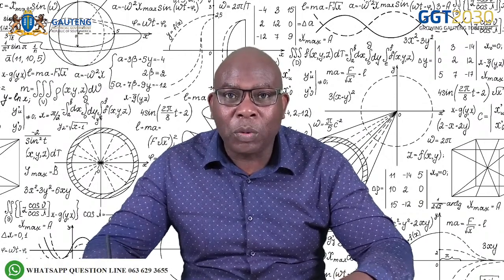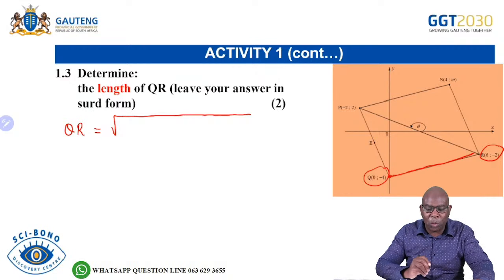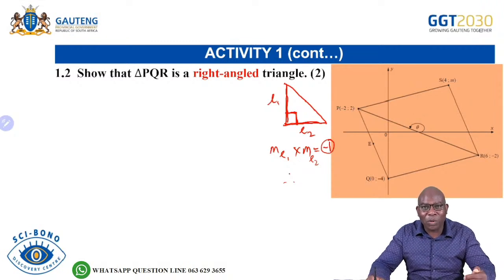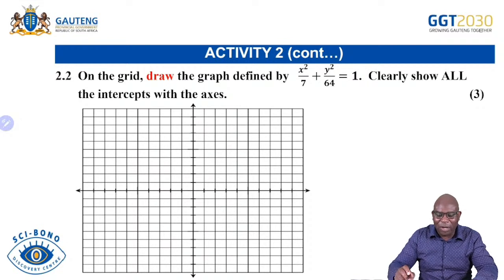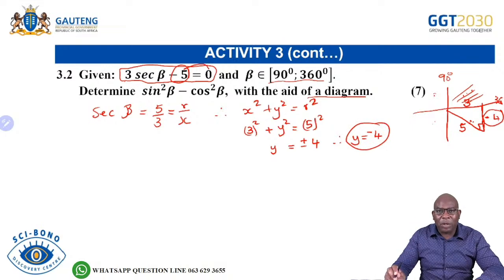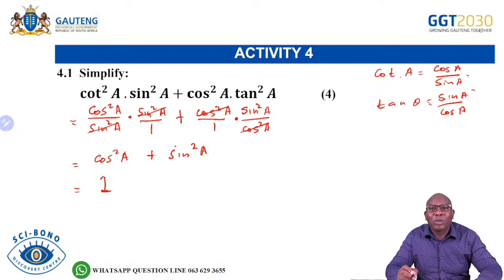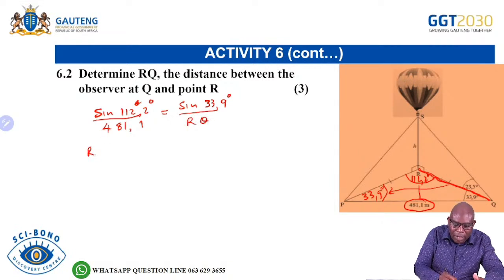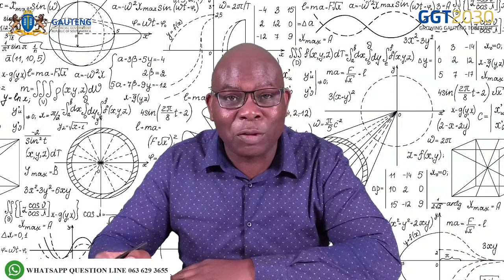24 AUGUST 2022 14:00-15:30 TECHNICAL MATHEMATICS GRADE 12